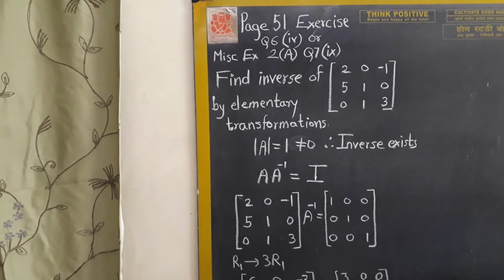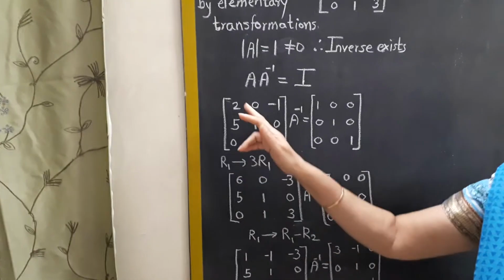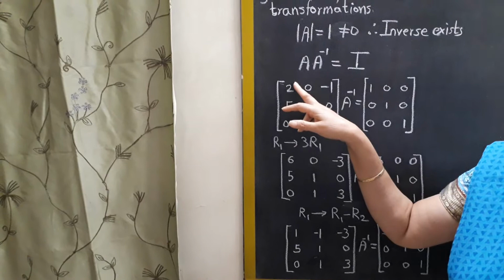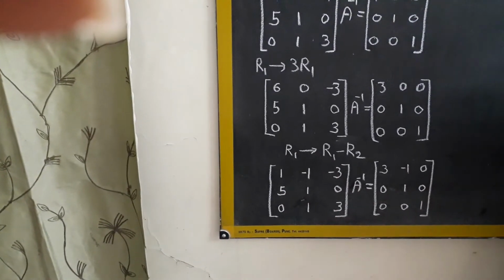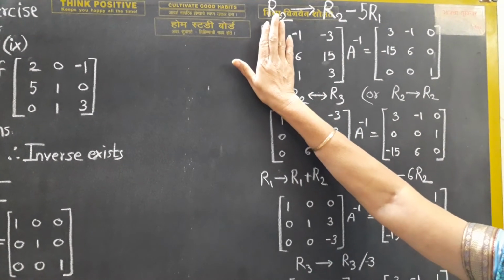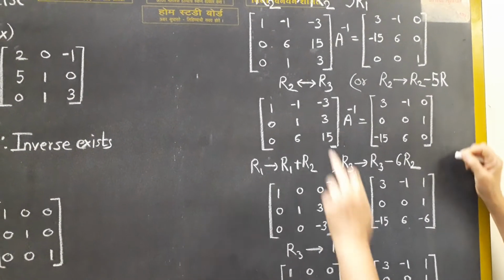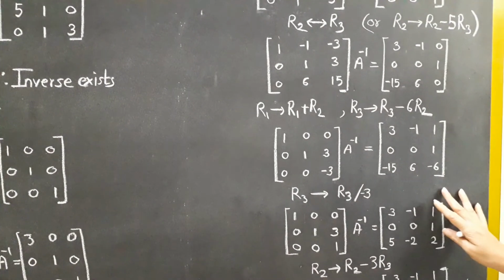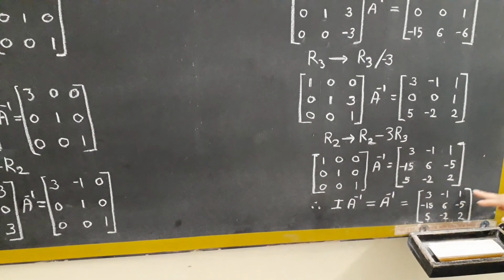Matrix 2.6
Example of inverse by row transformation